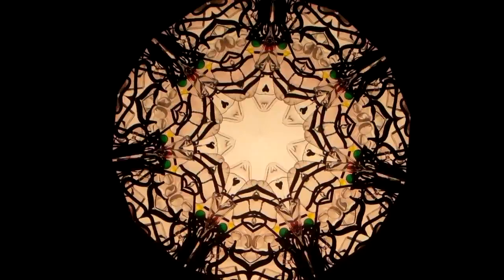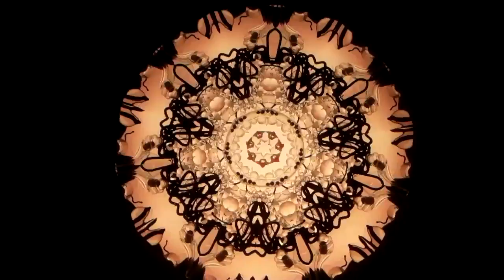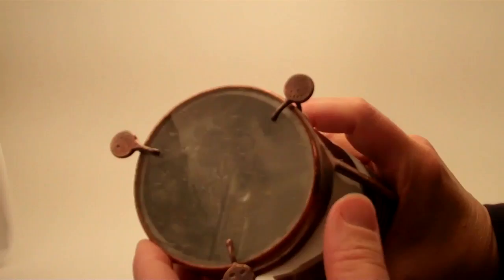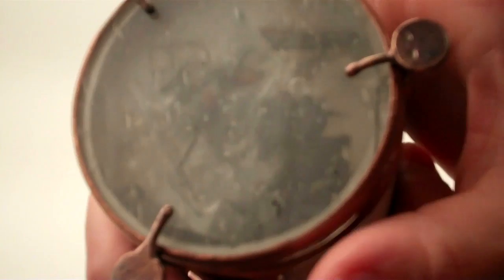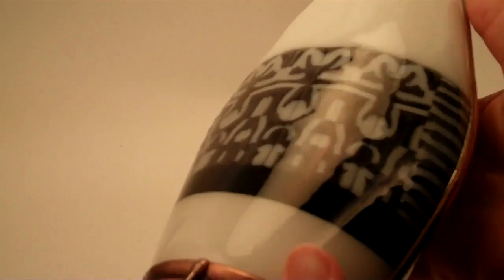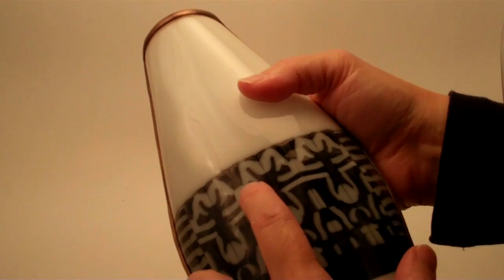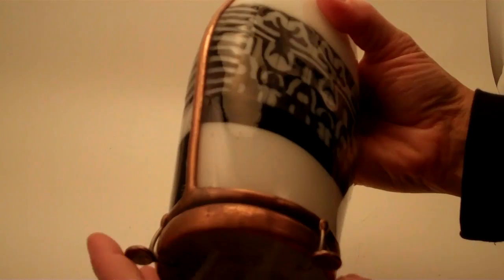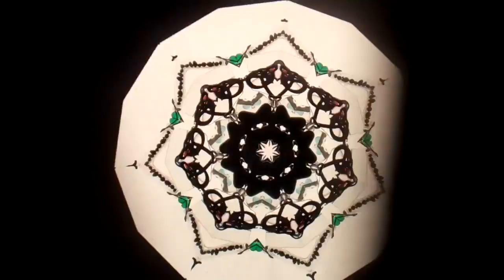"Orao" Kaleidoscope # 2 of 7 By Charles Karadimos